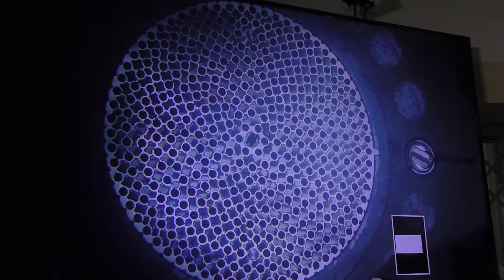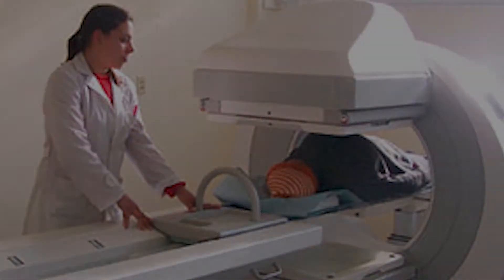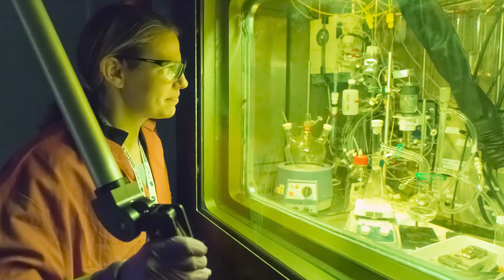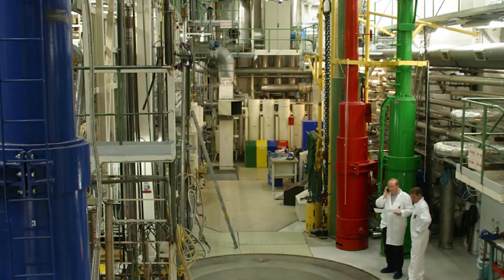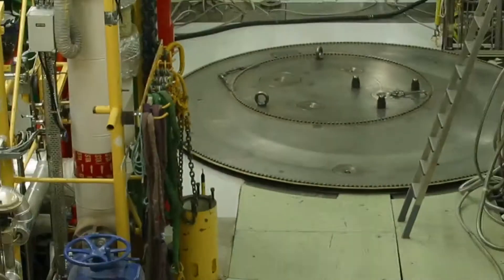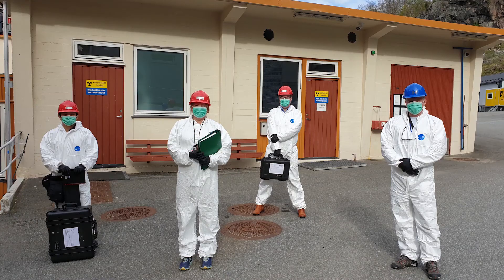Norway United States announce agreement to work toward downblending Norway’s remaining HEU